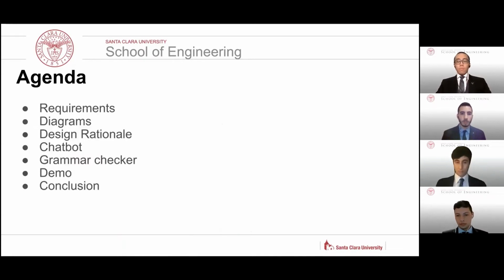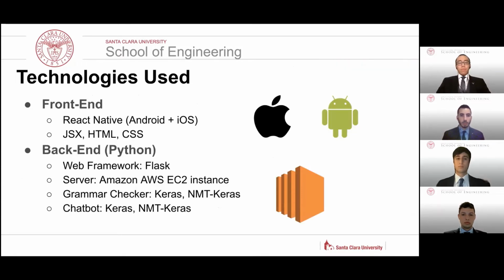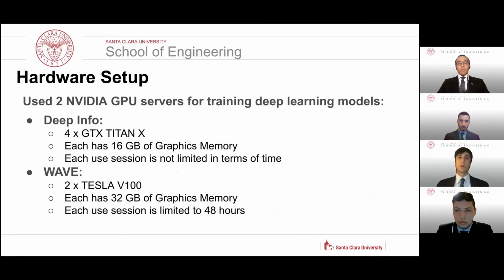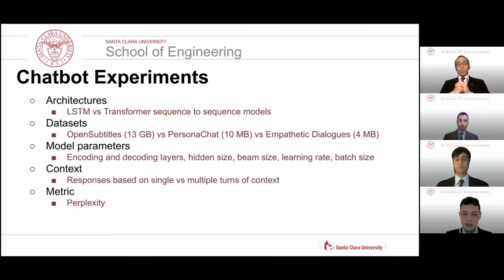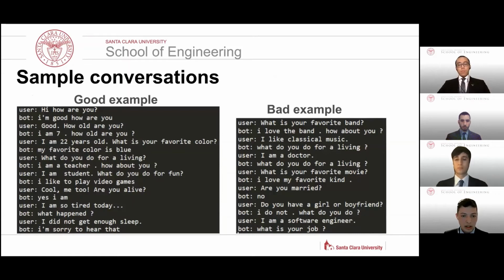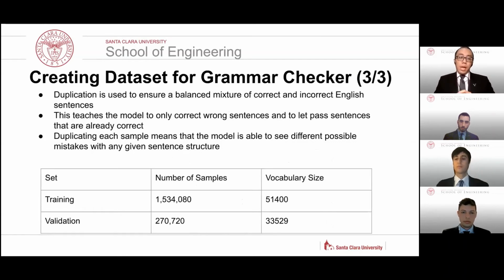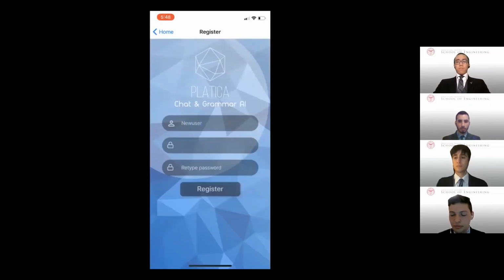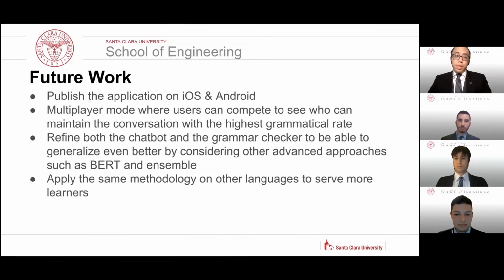PLATICA - SCU Senior Design 2020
PLATICA: Personalized Language Acquisition Training & Instruction Chatbot Assistant

Presentation for Santa Clara University Senior Design Conference 2020 — Computer Science and Engineering Session 4

Nam Tran, Philip Cori, Andres Morales, Evan Johnson
Advisor: Dr. Yi Fang